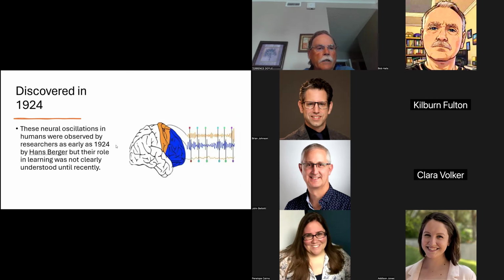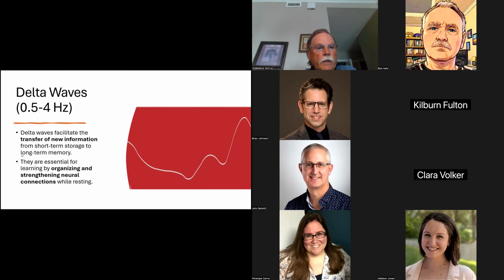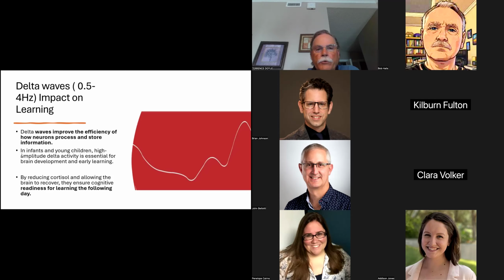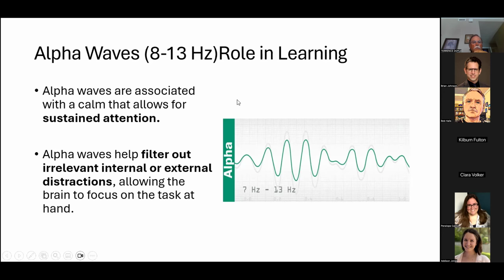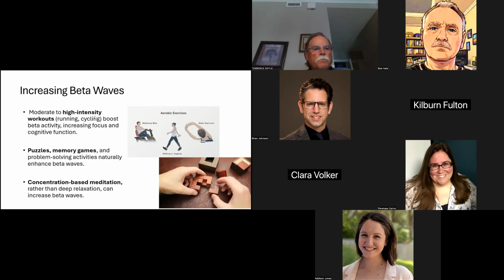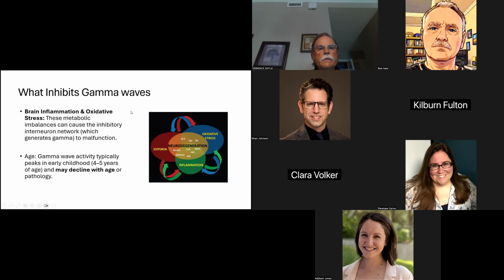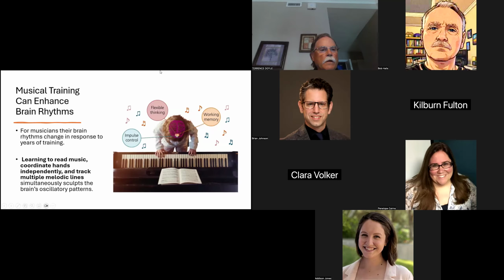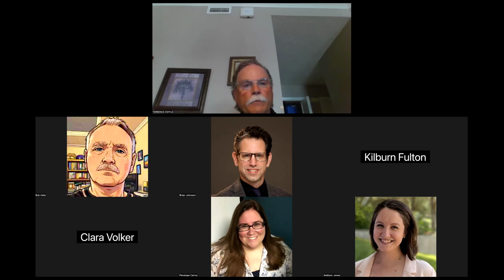A New Understanding of How the Brain Learns